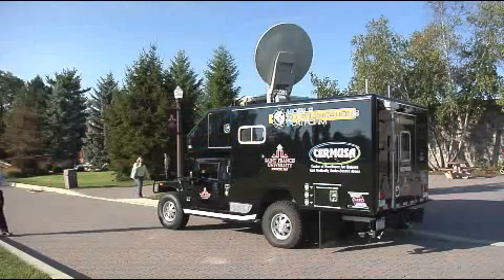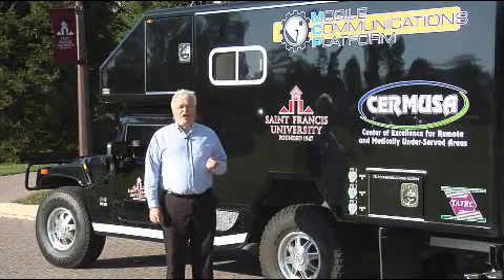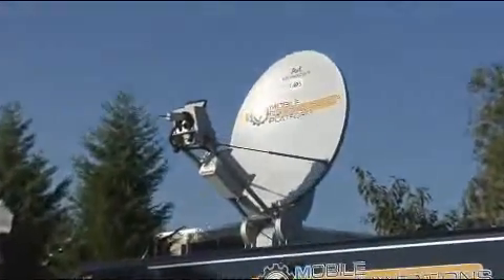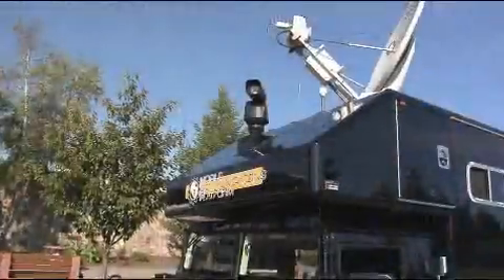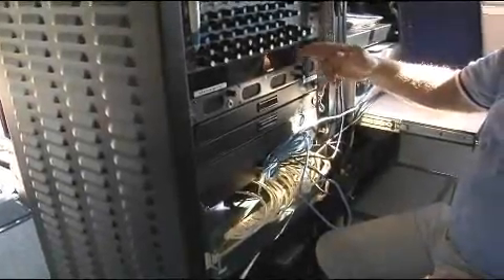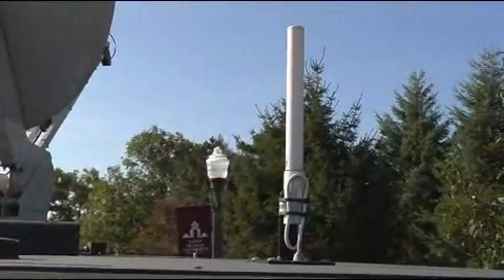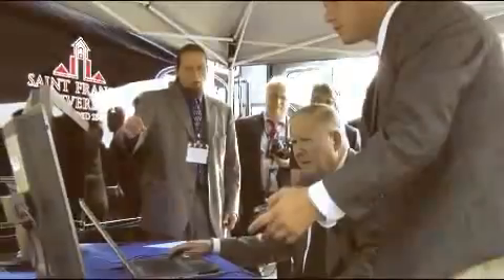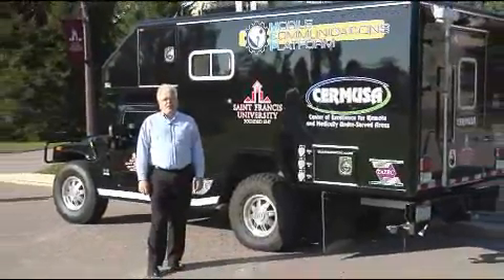CERMUSA's Mobile Communications Platform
This is a promotional clip for one of my pet projects.  The MCP (Mobile Communications Platform) is a satellite-based mobile broadband system designed to be used as a mobile IT department during emergencies when telecommunications is needed but not otherwise available.